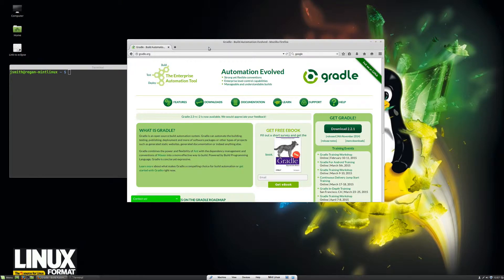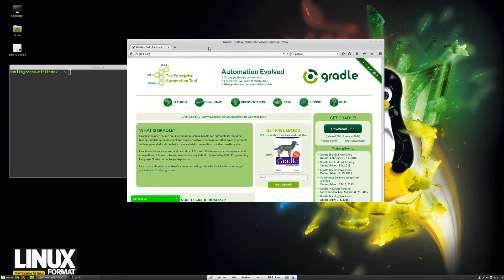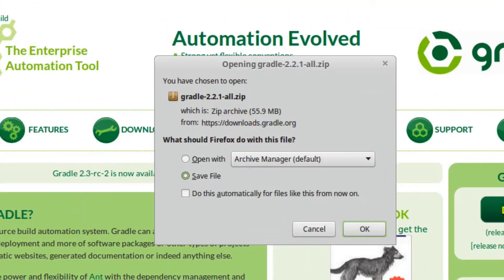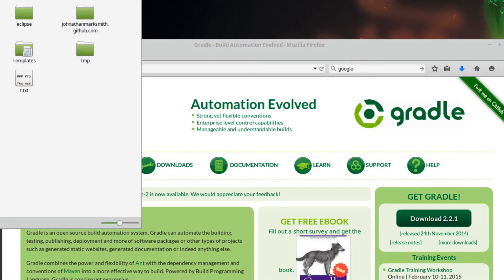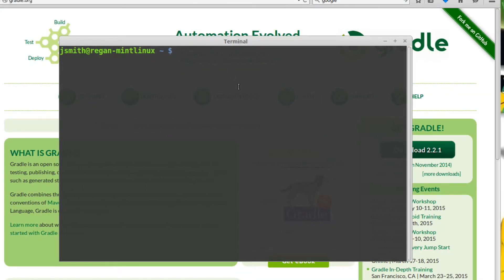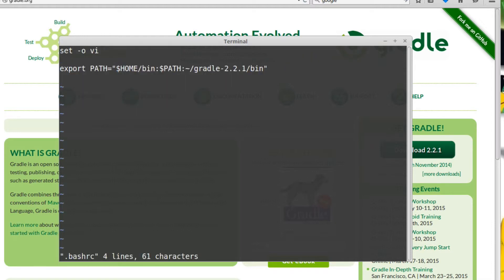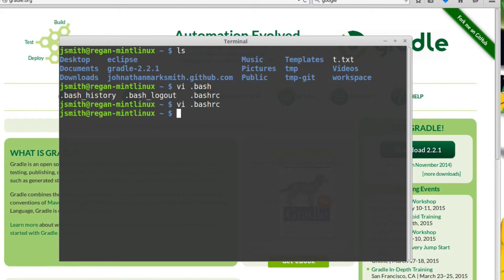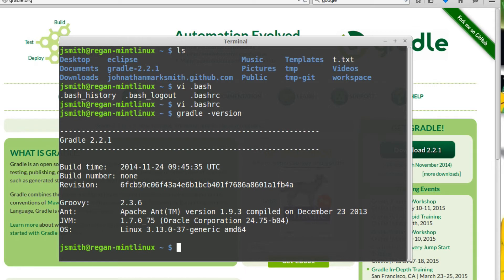How to install Gradle on Linux by Johnathan Mark Smith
Gradle, Linux